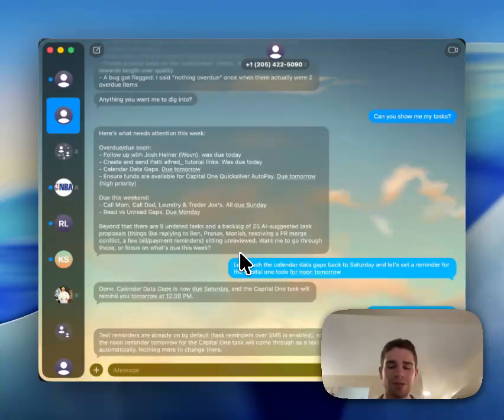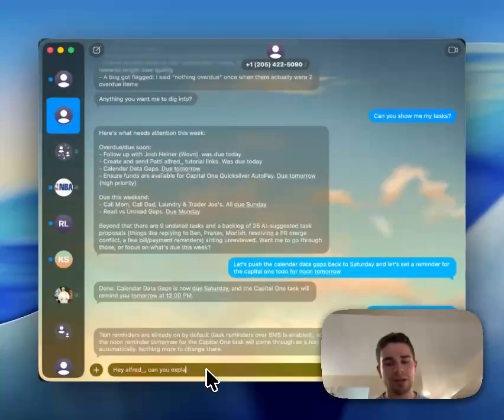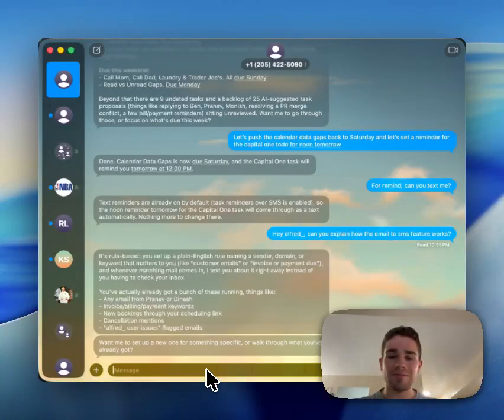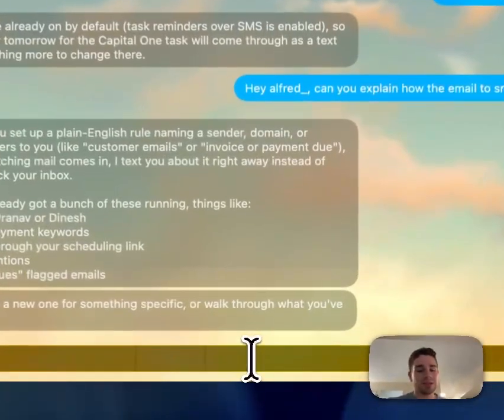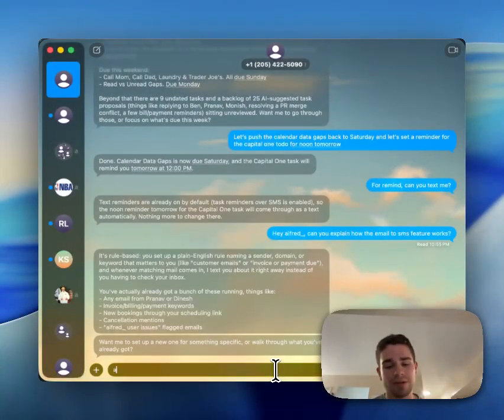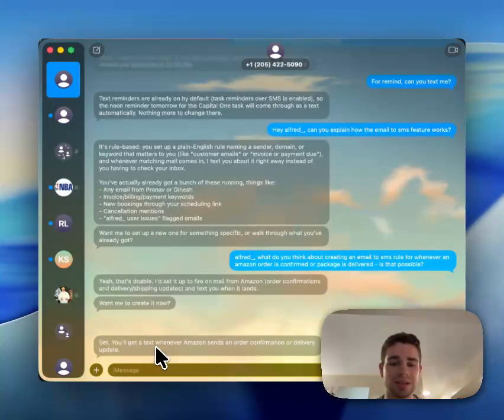How to Get Important Email Alerts by Text from Your AI Personal Assistant alfred_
Learn how to have alfred_ text you when important emails hit your inbox.

You can create simple rules for specific people, companies, or types of emails—like customer messages, invoices, payments, or other high-priority updates—and alfred_ will notify you by text as soon as they arrive.

Instead of constantly checking your inbox, you can let alfred_ keep watch and bring the emails that matter to you.